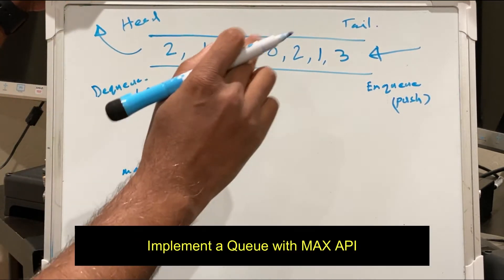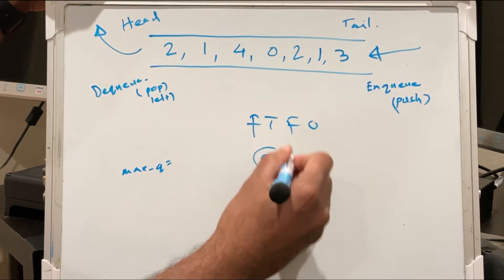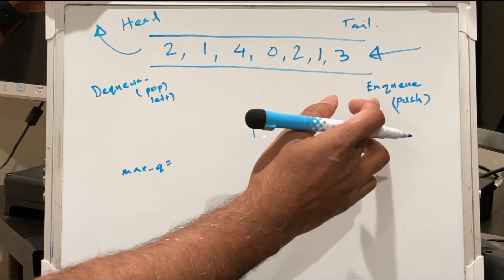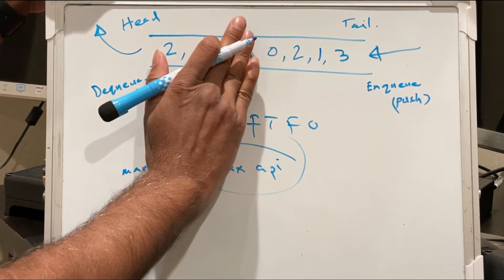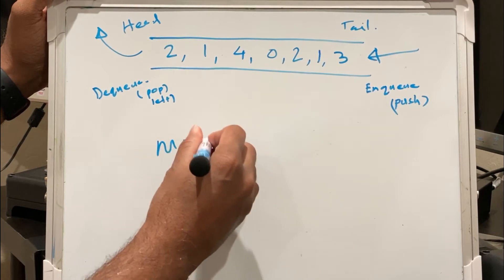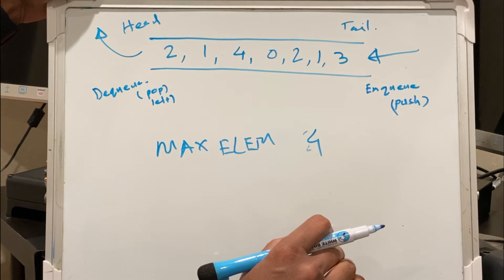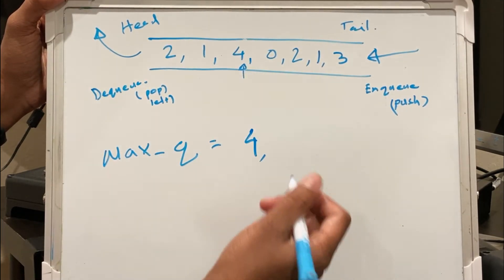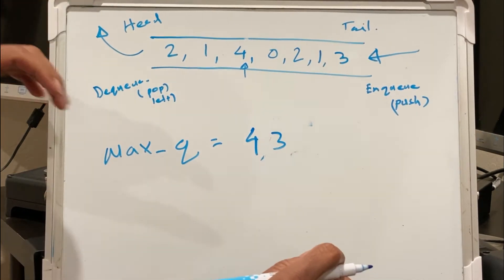Implement a Queue with MAX API. MAANG coding interview question and solution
Implement a queue with enqueue, dequeue and max operations. The max operation returns the maximum element currently stored in the queue.